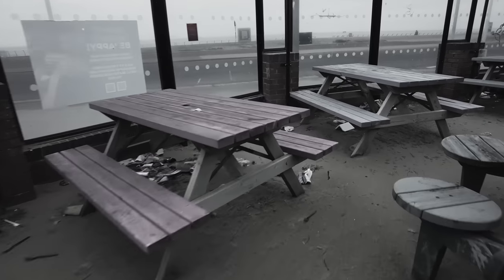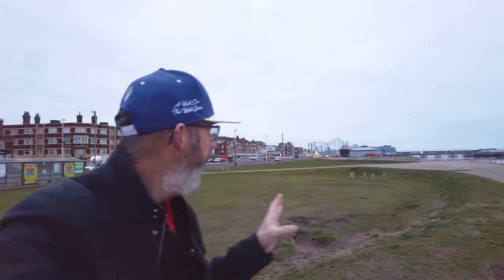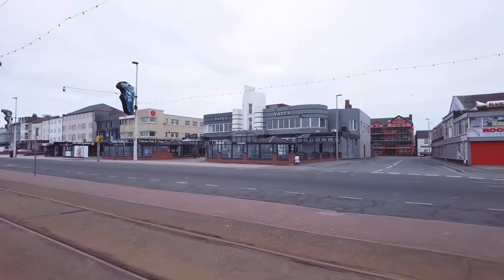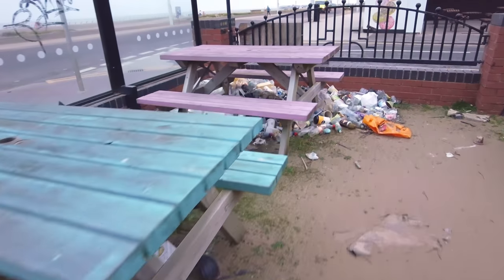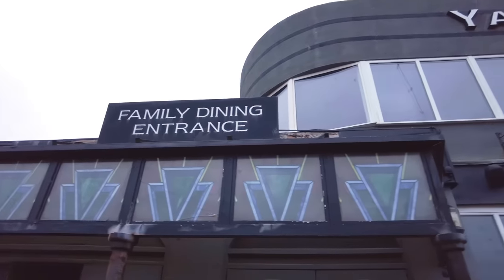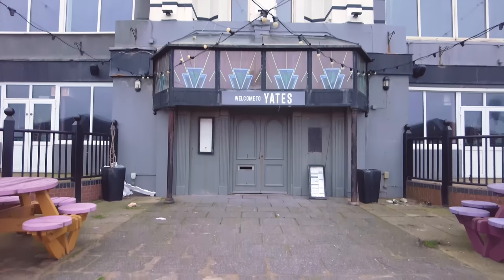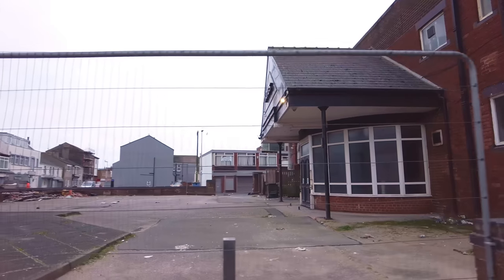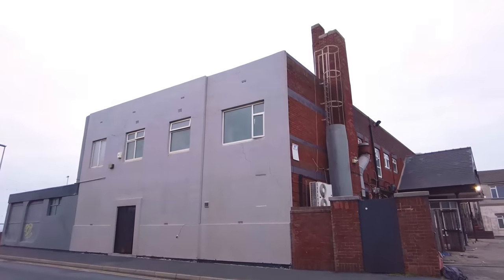Will Yates Blackpool ever reopen?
Yates on Blackpool Promenade closed suddenly in March 2022 and has been empty ever since.